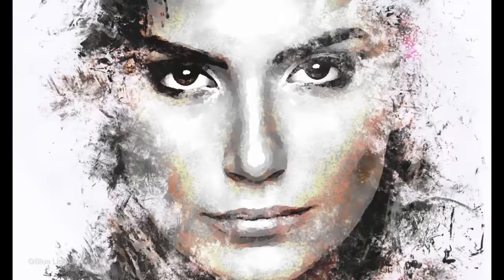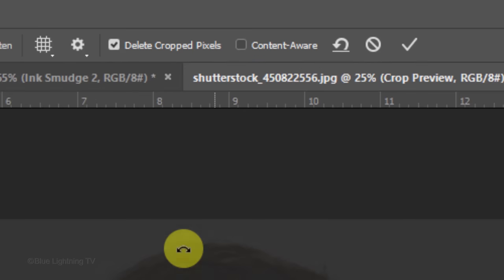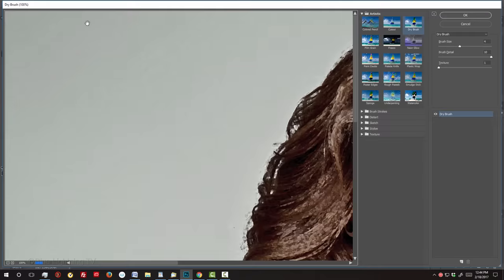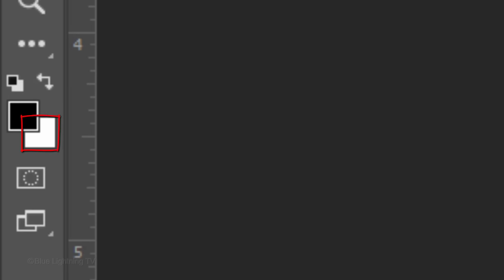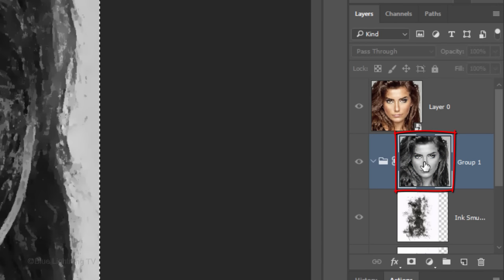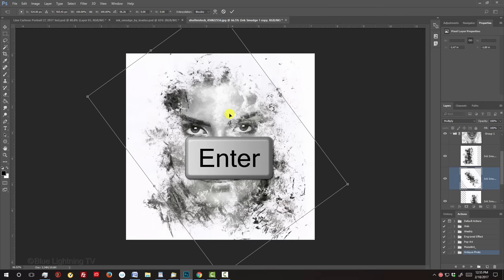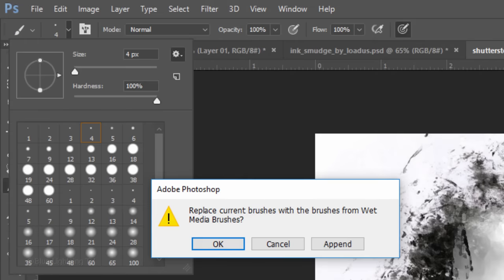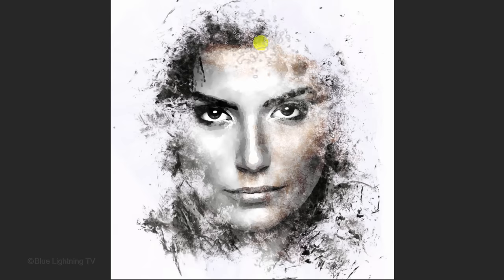Photoshop Tutorial: How to Create the Look of Beautiful, Ink Smudge Portraits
Photoshop CC 2017 tutorial showing how to create the look of beautiful, ink smudge portraits.

Ink Textures by Jukka Korhonen (Deviant Art name: “loadus”)
Ink Smudge files PSD:

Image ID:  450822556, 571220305